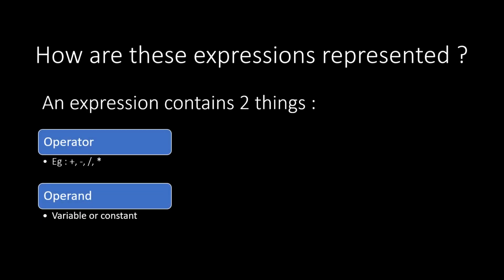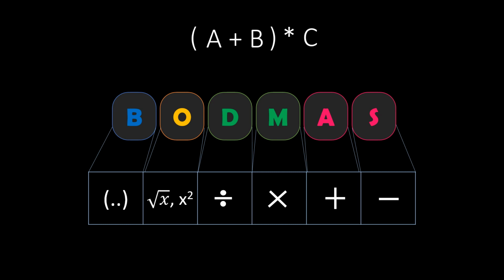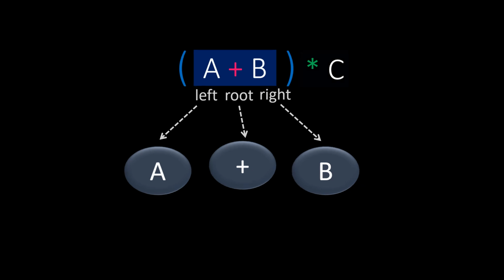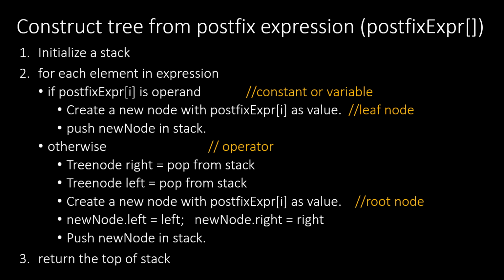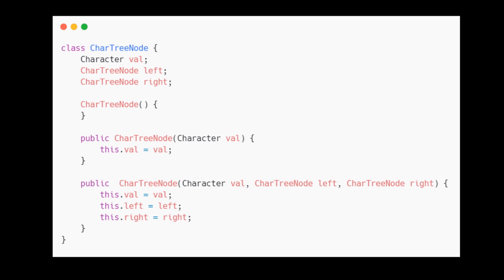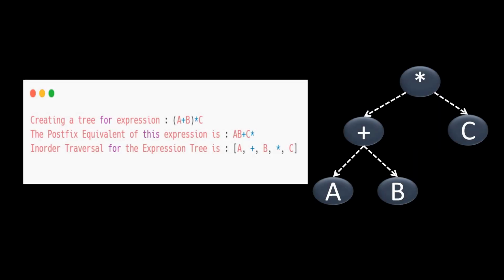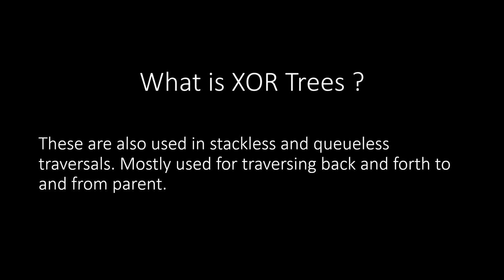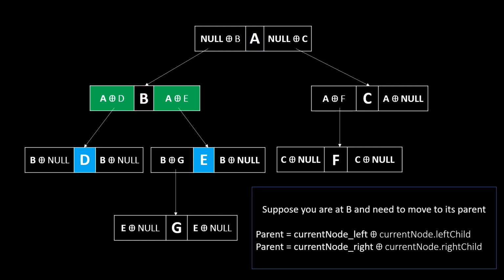Expression Trees And XOR Trees | Trees #17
00:35 Expression Trees
03:12 Creating Expression trees from postfix expression
05:26 XOR trees